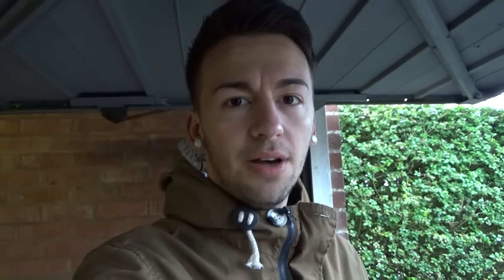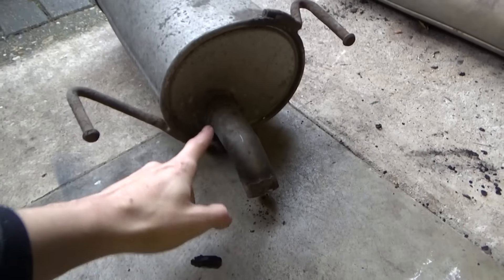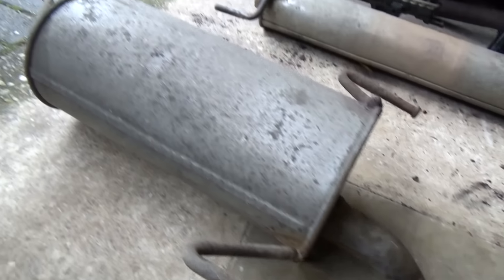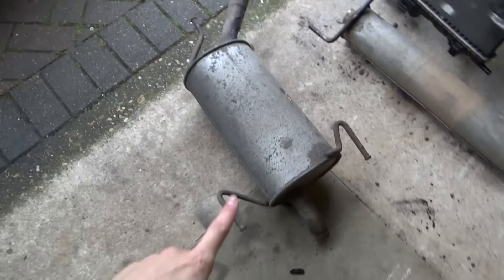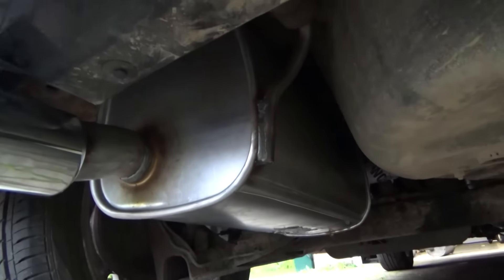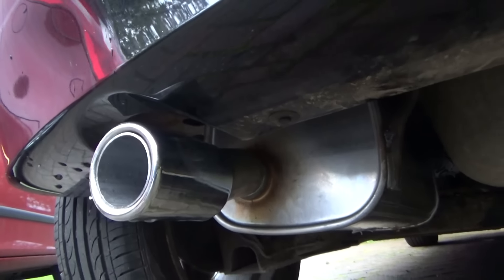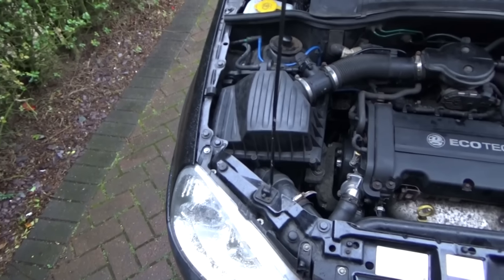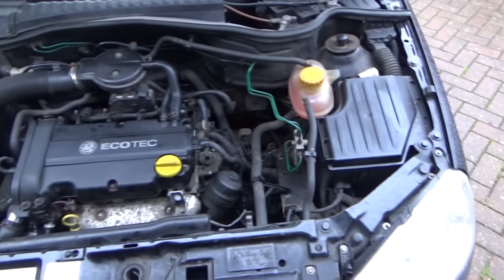PROJECT SXI - Part #9 (Finished?!)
So from the last video of preparing the head to re-install, we have taken a massive leap to the end of the project! Sorry and thankyou for watching!